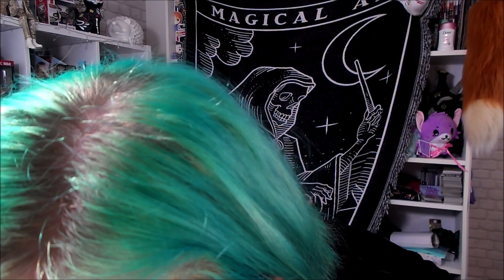KVD True Portrait Foundation First Thoughts & Wear with mask (Kat Von D)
Hey everyone! Today I'll be doing a first impressions of the KVD (Kat Von D) True Portrait Foundation. I loved the Lock It foundation and bagged this one off eBay for a good price.
I try to apply it in a few different ways, give my opinions and then come back after a few hours of wearing a face mask (Its now legal requirement to wear a face mask in shops in the UK) to check on how the foundation managed under a face covering!

I also have a new camera for this video so please let me know what you think. It's the Samsung MV900F.

► Camera - Samsung MV900F